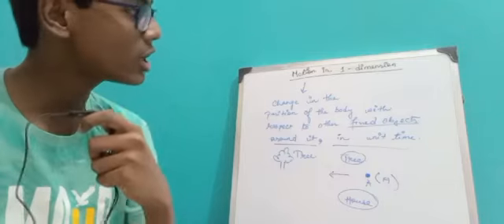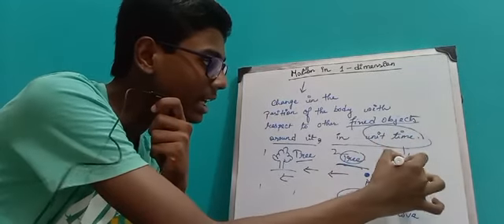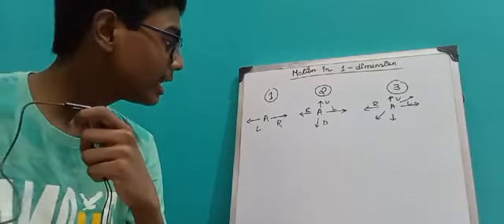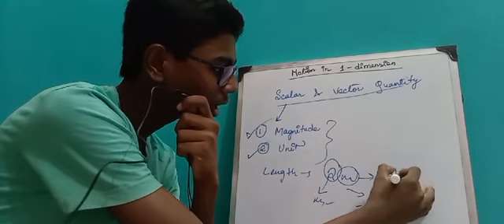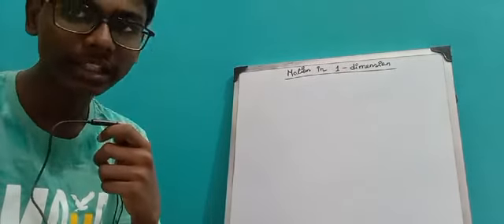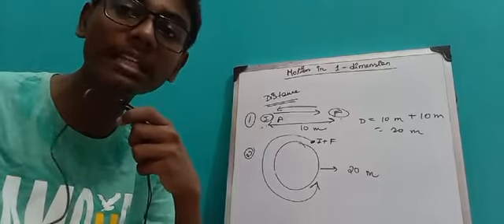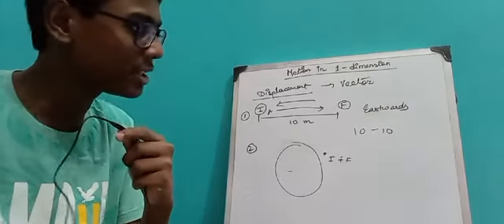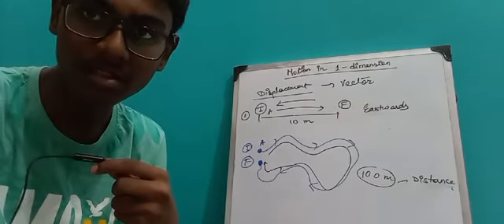Motion in 1 dimension (Part 1) - Physics explained by Souhardyo Bag.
Are you confused with the Chapter 'Motion in one dimension??? Are you also getting bored of the chapter ¿¿

Do not worry at all. For getting satisfied with the chapter, watch the video till end.

Subject : Physics
Chapter : Motion 1 Dimension
Explained By : SOUHARDYO BAG